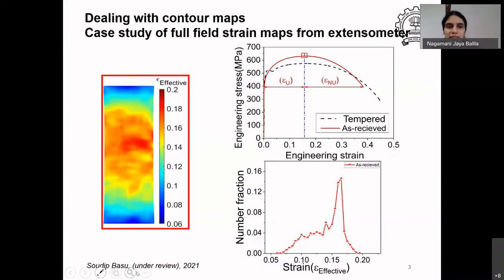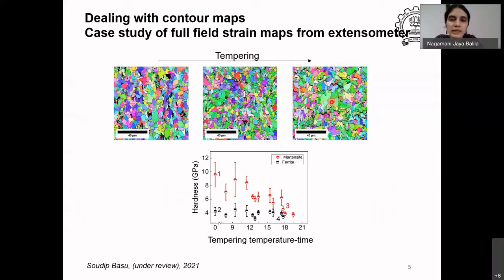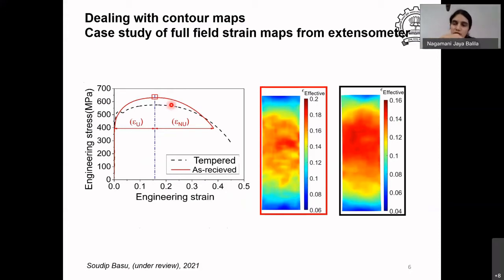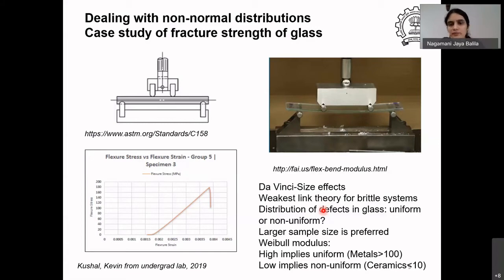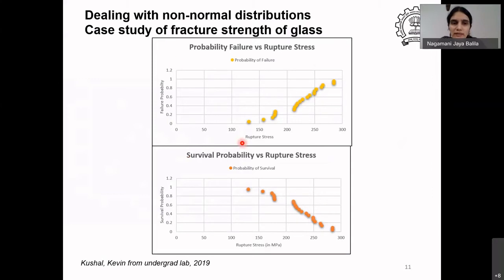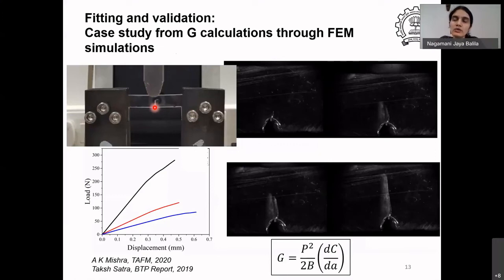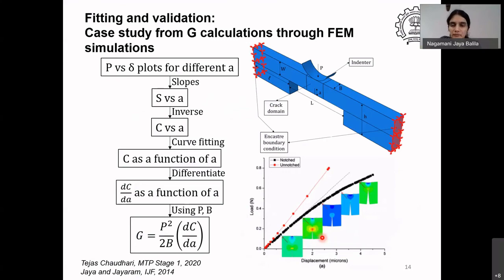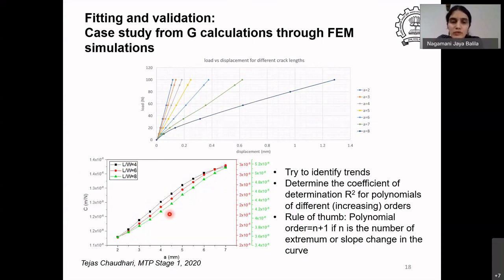Day-3 Lec-2 by Prof. Nagamani Jaya Balila